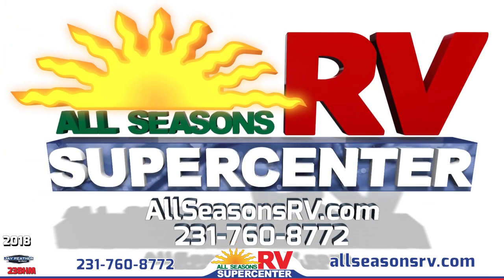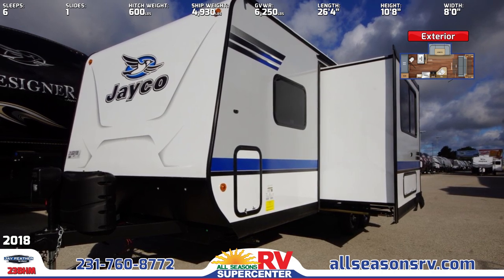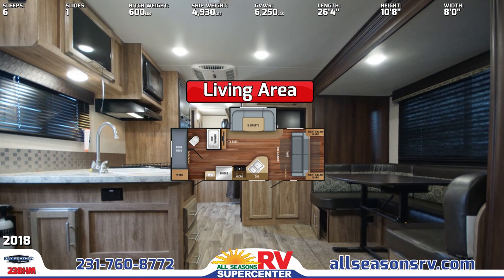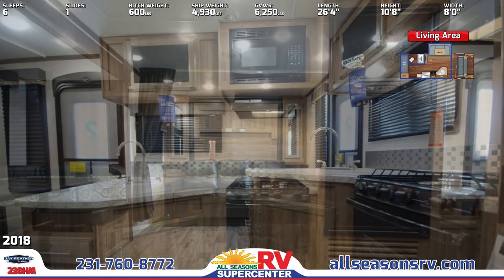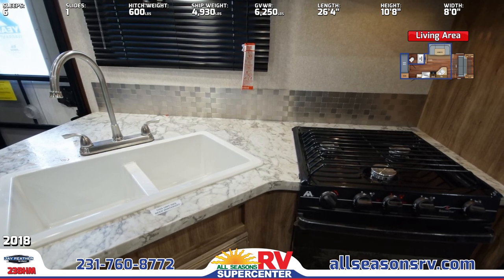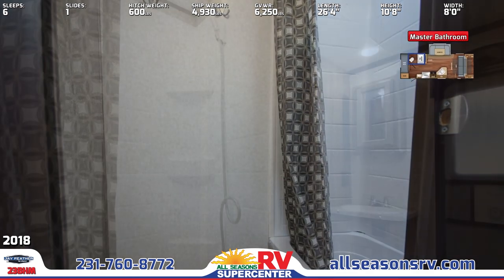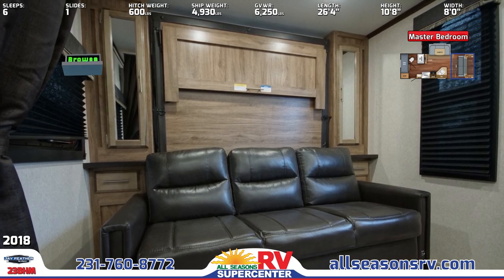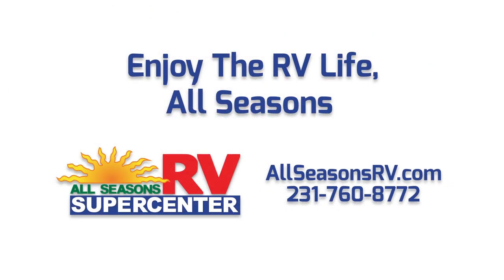2018 Jayco Jay Feather 23BHM Travel Trailer RV For Sale All Seasons RV Supercenter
Lounge under the open sky in a fun and compact with the new 2018 Jay Feather 23BHM. Find yours today at All Seasons RV!

This is a double-axle travel trailer with 1 slide out, Magnum Truss roof system, aerodynamic front profile with front diamond plate, Equa-Flex suspension, and a deluxe exterior graphics package. There is also sleeping for up to 6 people and 4 Stabilizer jacks with sand pads.

A power awning with LED lights is on the outside, along with a spare tire and cover, shower, exterior TV bracket and exterior speakers.

The spacious main living area offers a plywood U-dinette with 4-inch high-density cushions, crown molding and wood batten strips on the ceiling, TV and Bluetooth entertainment center, wood grain accent paneling, and LED lighting throughout.

In the kitchen you will appreciate solid surface countertops, ball-bearing drawer glides, and a double-basin sink with extra tall faucet. There is an overhead microwave, 3-burner cooktop with oven, backsplash and built-in Norcold fridge. On the far side of the fridge is a separate sink with cabinetry.

The rear has double bunks with privacy curtains and Teddy Bear “soft-touch” bunk mats. Wall outlets and corner shelves are in each bunk, and a wardrobe is nearby.

An adjoining master bathroom houses a shower with handheld sprayer, curtain, and tub surround, a plastic foot-flush toilet, and skylight with roof vent. A mirrored medicine cabinet is installed over the vanity sink.

A plush hide-a-bed sofa with wall Murphy bed is in the front, flanked by dual mirrored wardrobes. Valances and curtains cover the large side windows.

Visit allseasonsrv.com now to see our full inventory online, or give us a call at to speak with one of our friendly and helpful RV representatives. No matter how you prefer to shop, All Seasons RV will work hard to bring you the nation’s best RV brands for the guaranteed lowest possible prices!